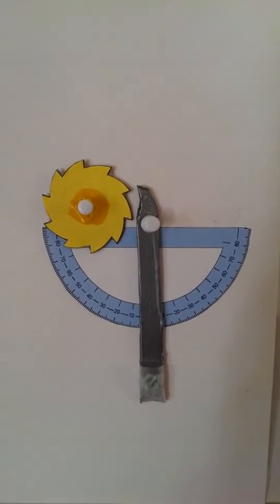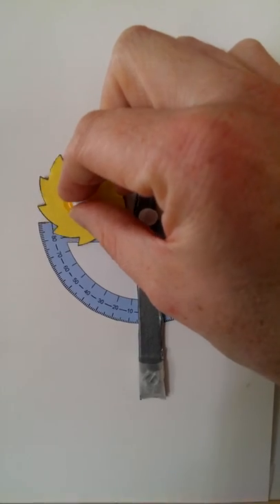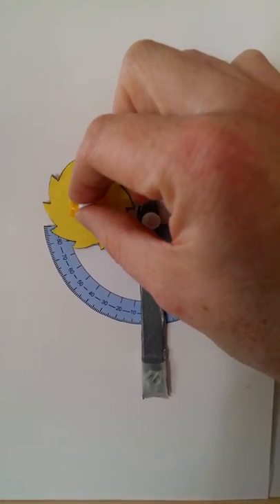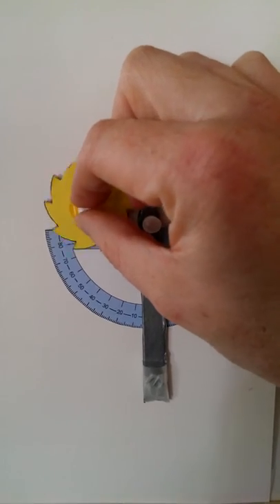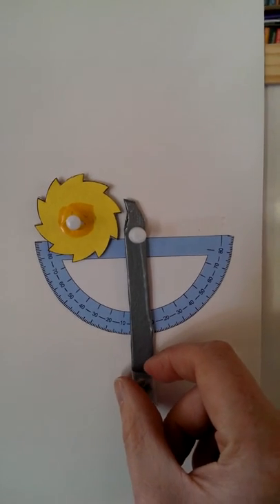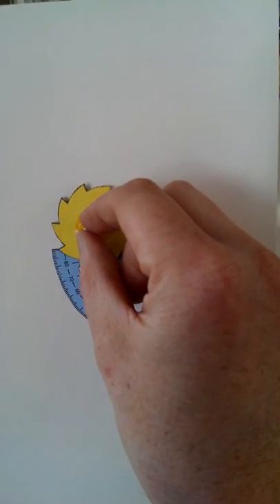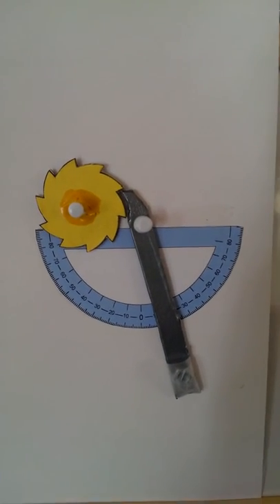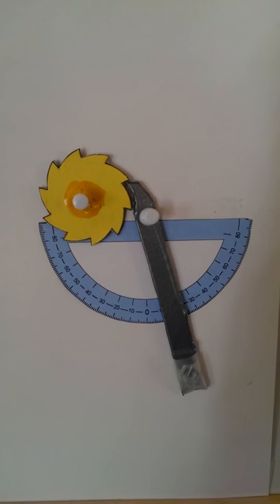Basic idea behind a seatbelt system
This is a basic model to show what happens to a seatbelt when a collision occurs.